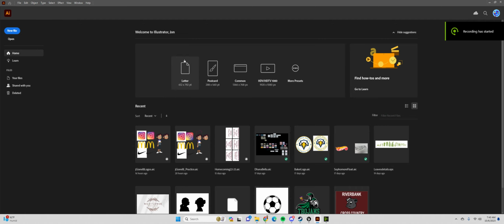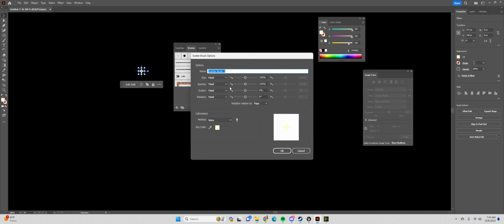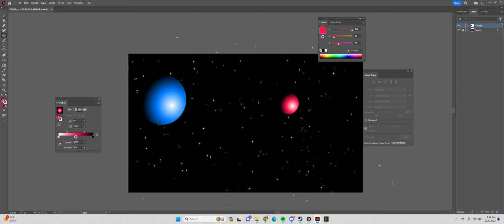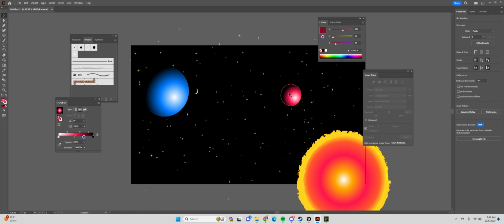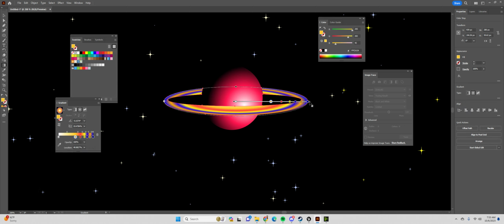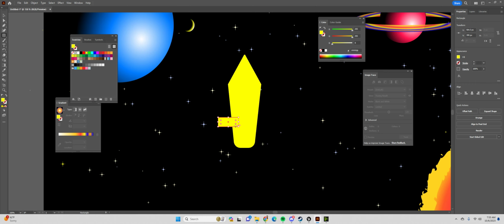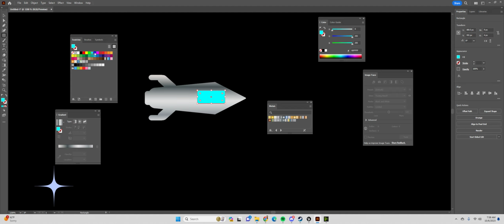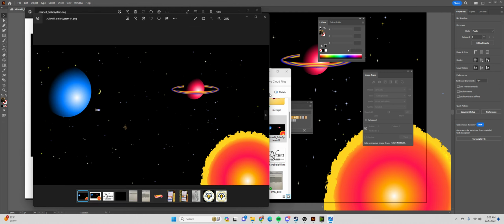Illustrator 2024 Solar System